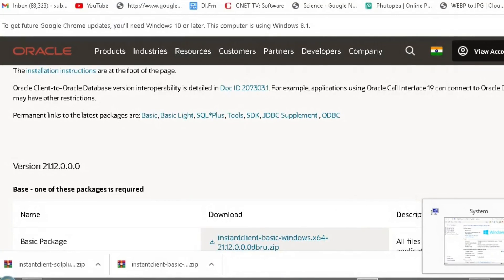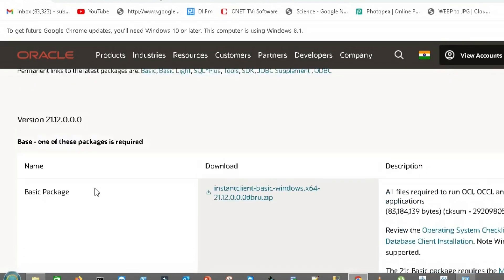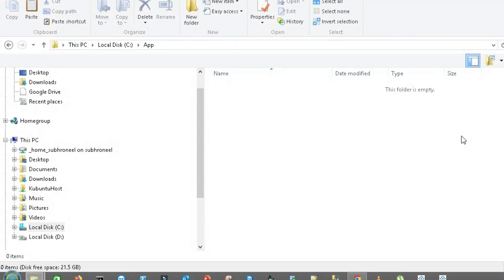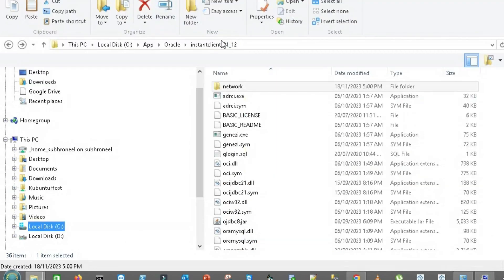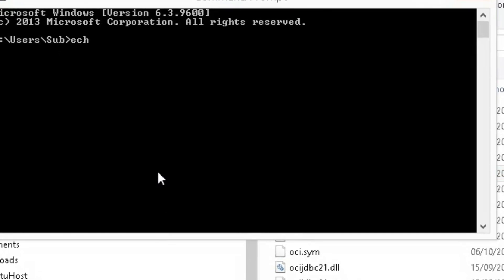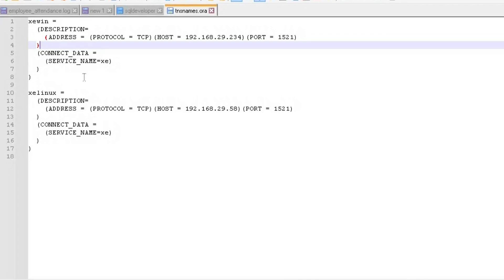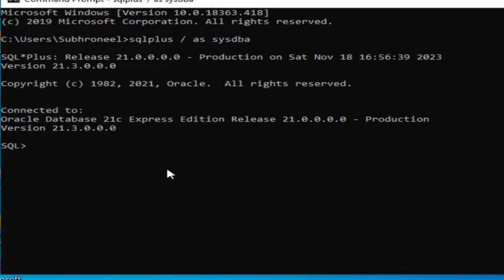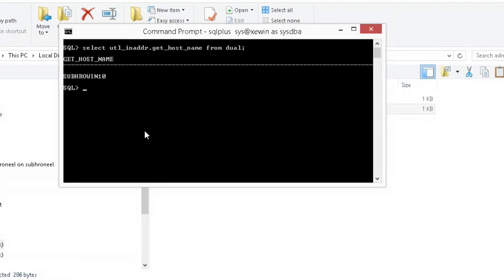Configure Oracle Instant Client 21.12 to connect to Oracle Database 21c Express in Windows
Configure Oracle Instant Client 21.12 on Windows 10 to connect to Oracle Database 21c Express in Windows 8.1

01:04  Download Oracle Database Client for Windows
01:54 Configure Oracle instant client step by step.
03:21 Set environment variable
05:53 Configure tnsnames by adding connection string totnsnames.ora file
06:53 Test the connection to the database

TNSNAMES.ORA connection string format

service name will be used by oracle client =
  (DESCRIPTION=
    (ADDRESS = (PROTOCOL = TCP)(HOST = ipaddress or hostname)(PORT = 1521)
  (CONNECT_DATA =
    (SERVICE_NAME=database service name)

Some important software download links related to this video